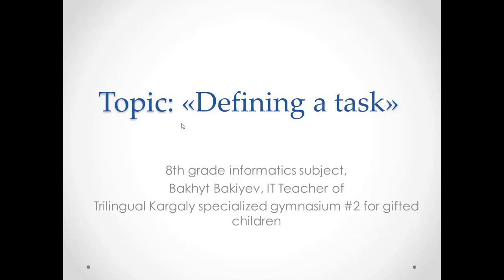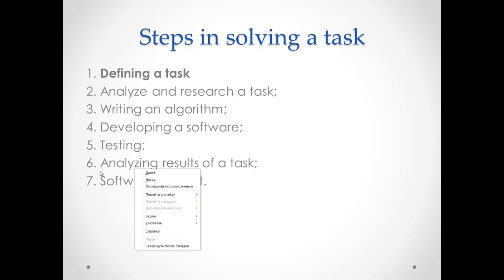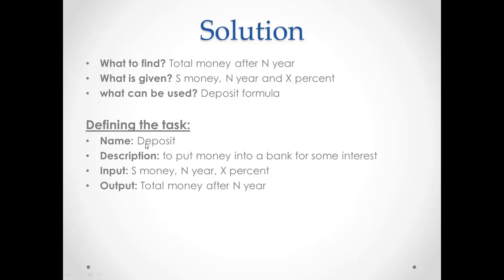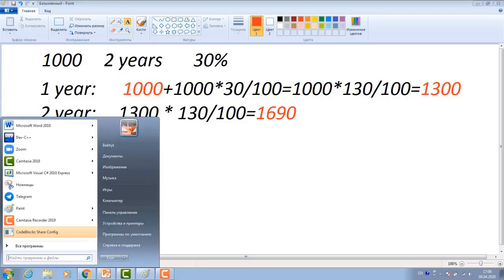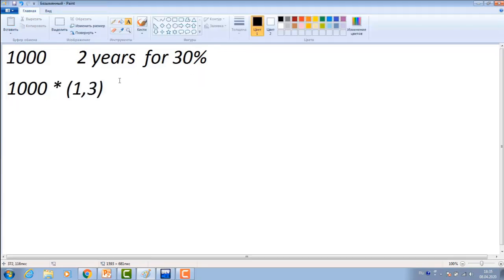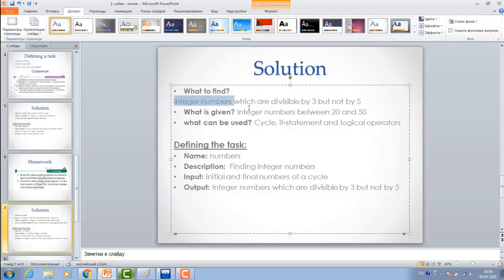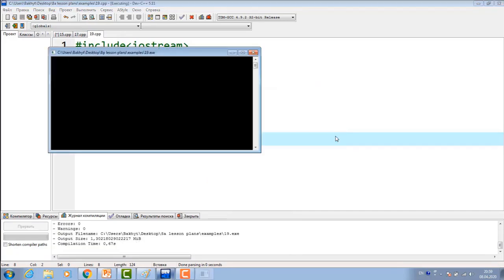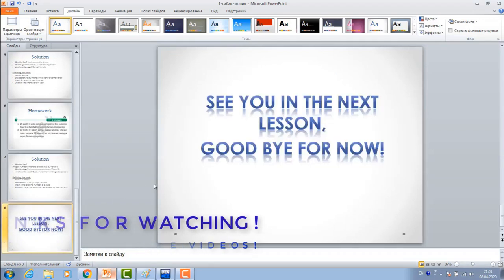Informatics 1st lesson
Defining a task